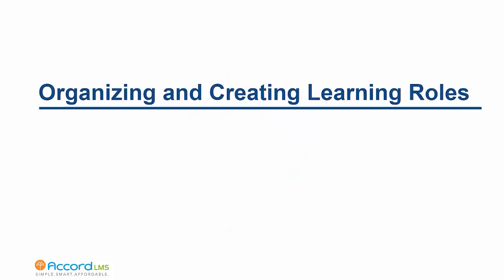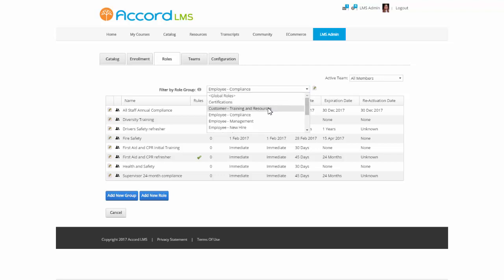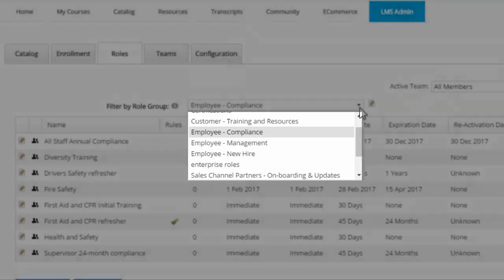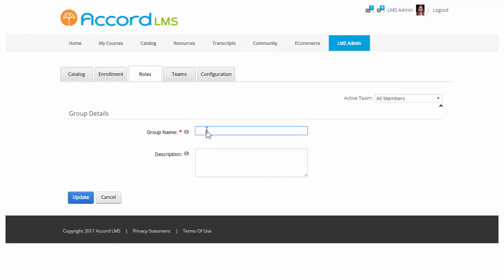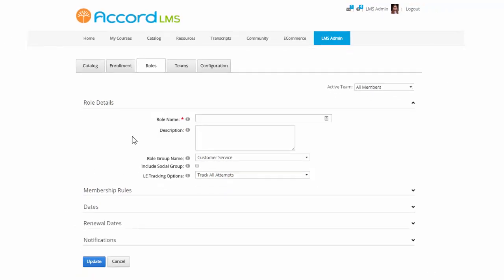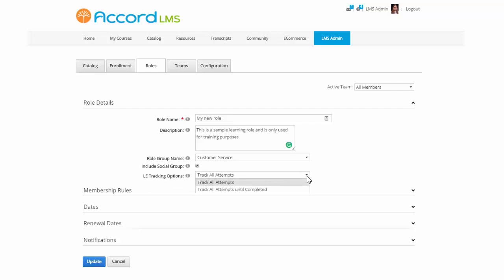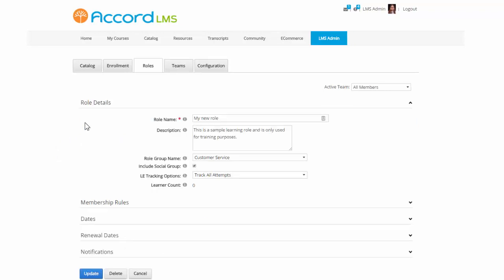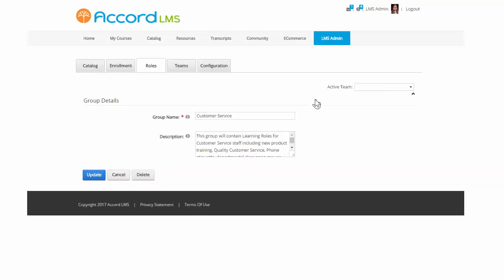Learning Roles Create